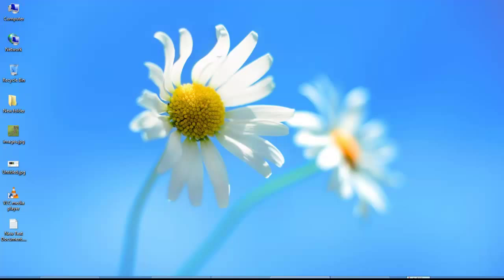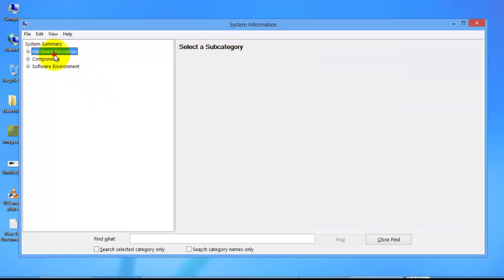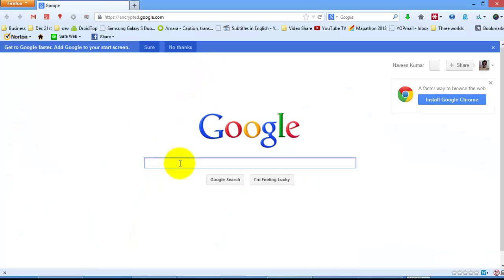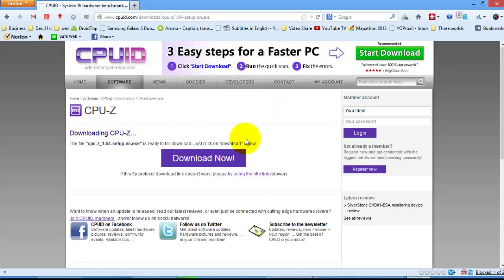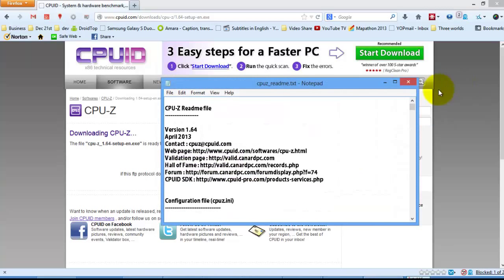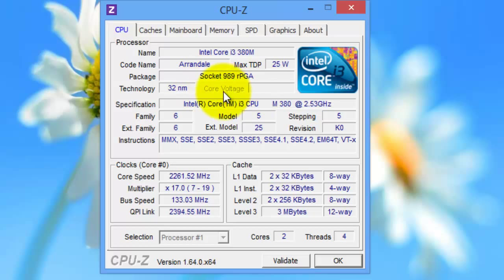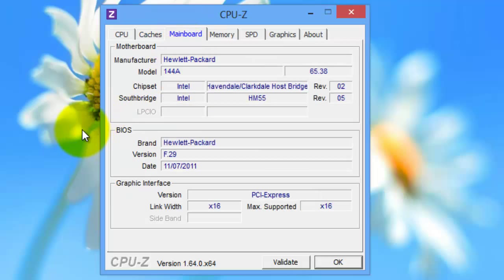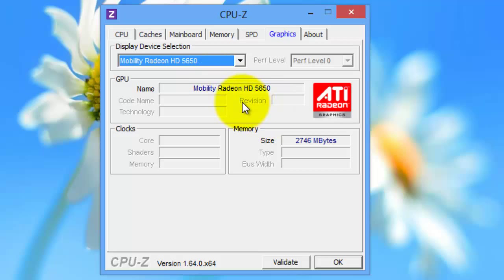How to Find Total System information in Windows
Hi all Welcome to Three Worlds Channel.In this Video I explained 2 methods to check your desktop or Laptop information in windows operating sytem.Pls watch and share this video with your friends